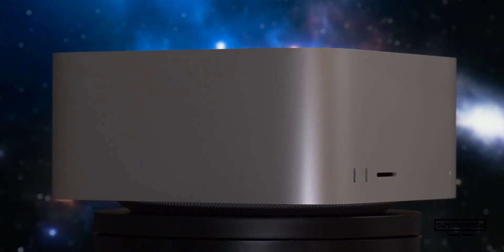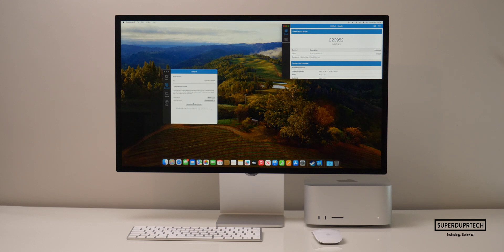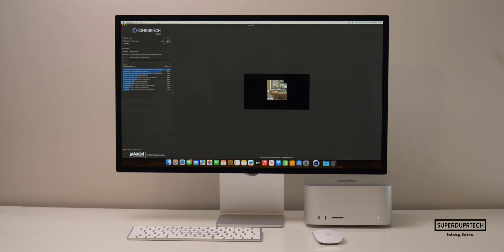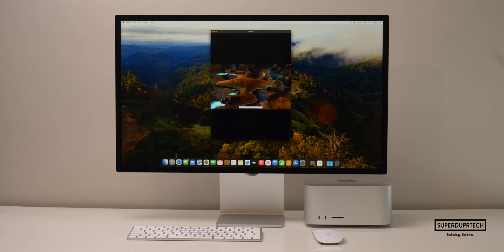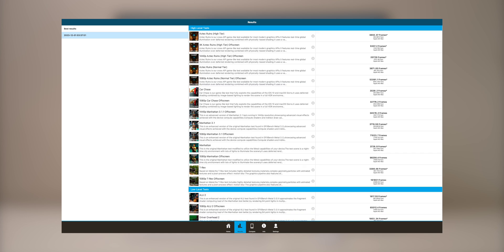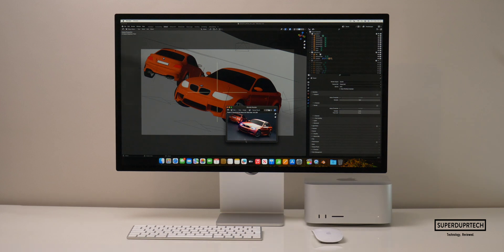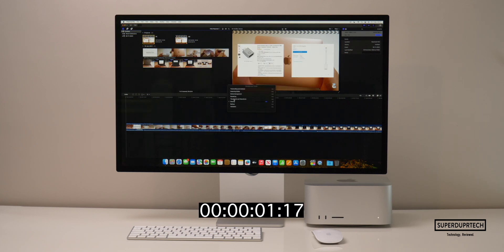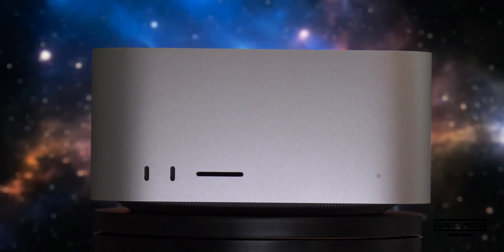Mac Studio TESTED! (M2 MAX)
In this video I run a number of tests on the M2 Max Mac Studio.

You can purchase this product here:

Tests ran -

GeekBench 4
GeekBench 5
GeekBench 6
CineBench R20
CineBench R23
CineBench 2024
GFXBench Metal
3D Mark
AnTuTu HTML
Speedometer 2.0
V-RAY
Disk Speed Test
Nova Bench 2
Blender
Shadow of the Tomb Raider
Final Cut Pro Export

SPEC

Apple M2 Max Chip
12-core CPU with 8 performance cores and 4 efficiency cores
30-core GPU
32GB Unified Memory
512GB SSD Storage

00:00 - 00:39 - Intro
00:39 - 00:57 spec
00:57- 01:48 GeekBench 4
01:48 - 02:19 GeekBench 5
02:19 - 02:52 GeekBench 6
02:52 - 03:05 CineBench R20
03:05 - 03:33 CineBench R23
03:34 - 04:10 CineBench 2024
04:10 - 05:58 3D Mark
05:58 - 06:28 GFXBench Metal
06:28 - 06:43 NovaBench 2
06:43 - 07:19 SSD Speeds
07:19 - 07:34 Network Speedtest & VRAY
07:34 - 08:26 Blender
08:86 - 09:23 Shadow of the Tomb Raider
09:23 - 09:48 Final Cut Pro
09:48 - 10:46 Ungine Heaven and Valley
10:46 - 11:16 Outro

*SUPERDUPRTECH EQUIPMENT*